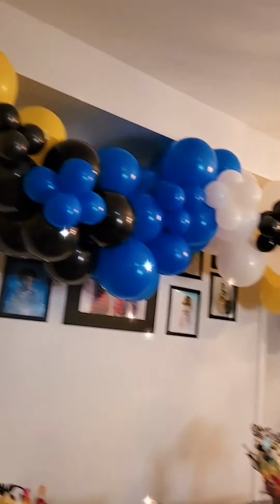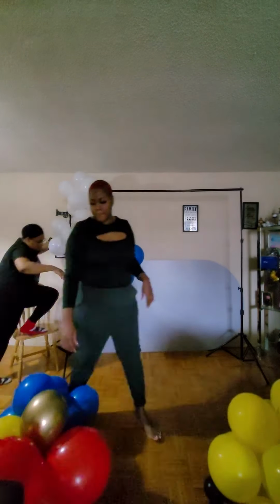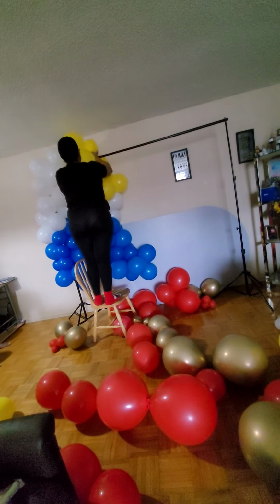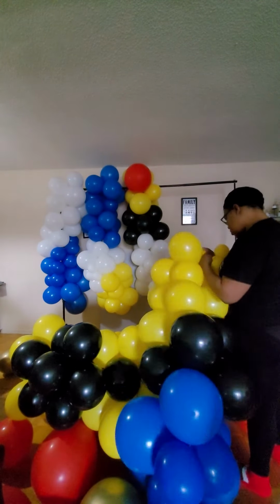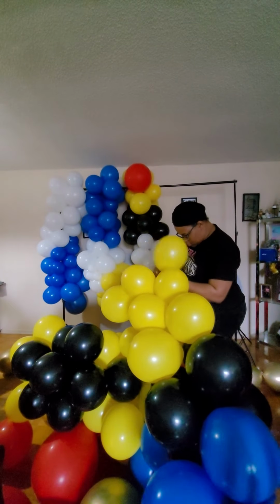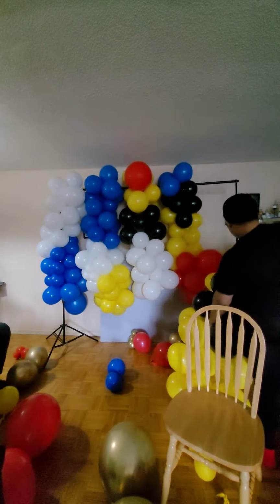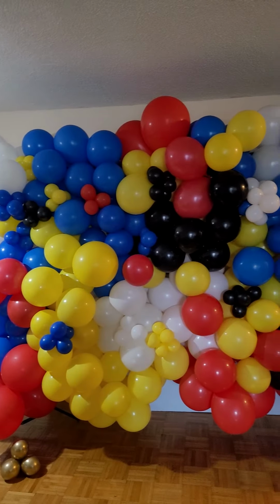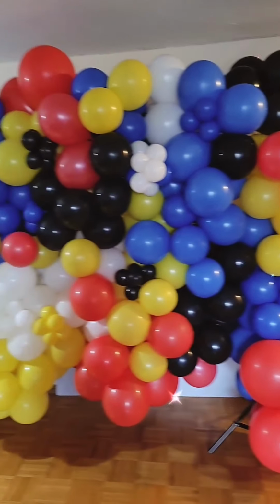Balloon Wall Tutorial with 2 month old balloons! | Paw Patrol Themed Birthday Décor | Make It Monday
Big Up My Real Ones ~ REAL Recognize REAL